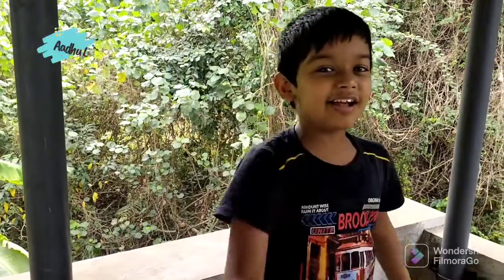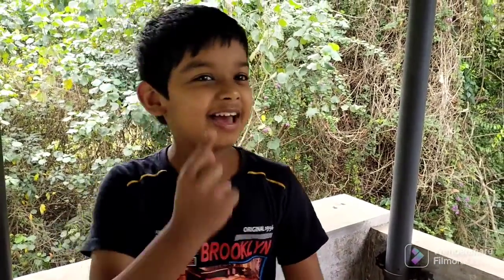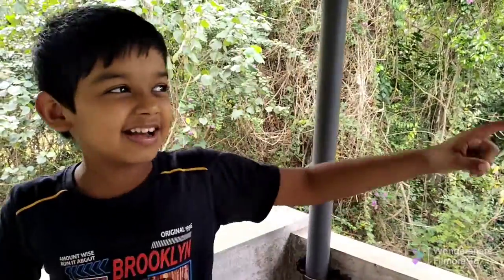2*2 മിറർ ക്യൂബ് സോൾവിംങ് ഇത്രക്കും ഈസി !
3*3 mirror cube solving link